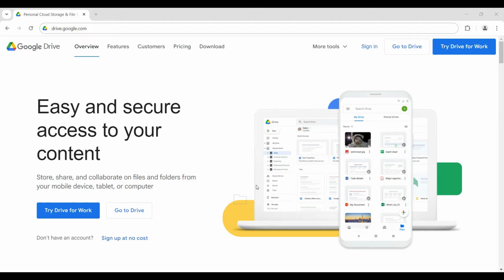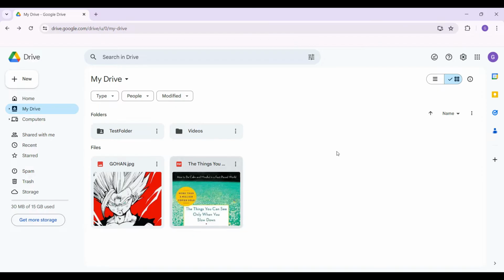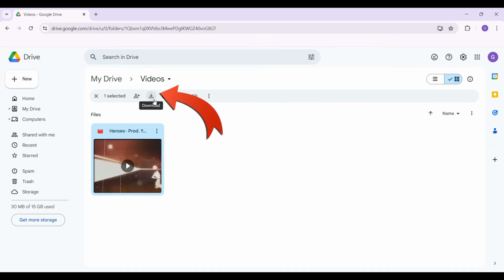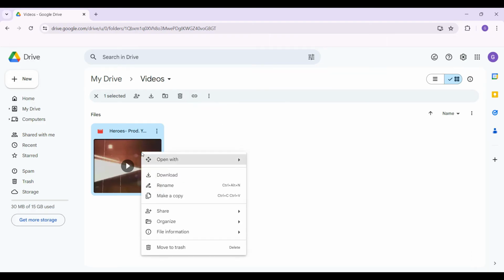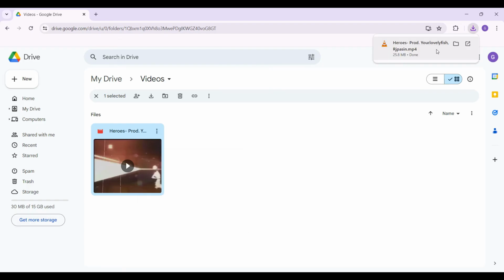How to Save Contact on Google Drive (2024) | Google Drive Tutorial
This tutorial provides a guide to backing up your contacts, ensuring they are safe and accessible from any device. Discover how to save your contacts on Google Drive.